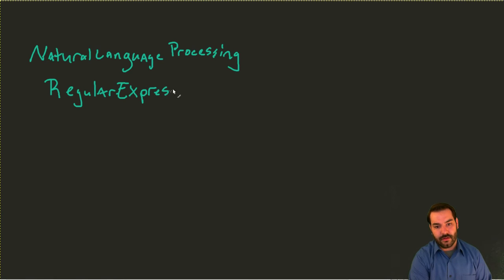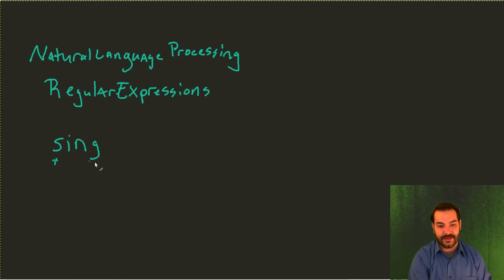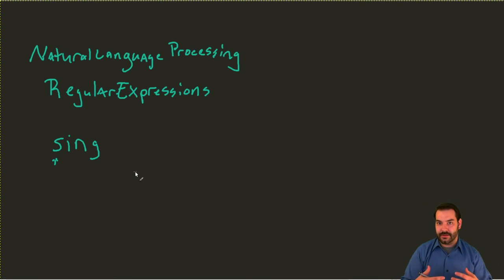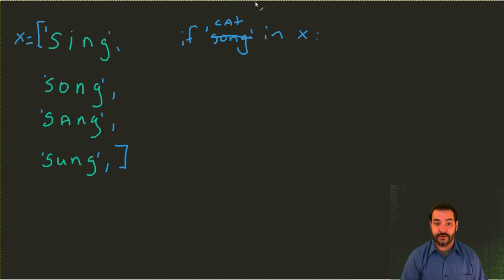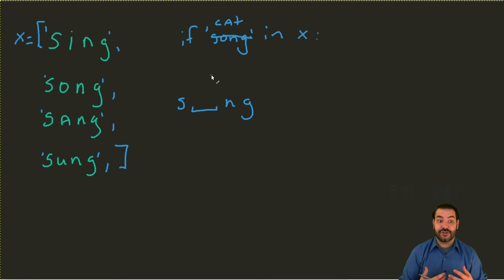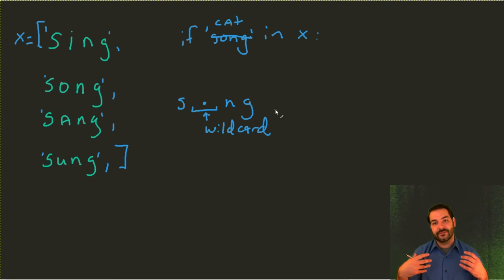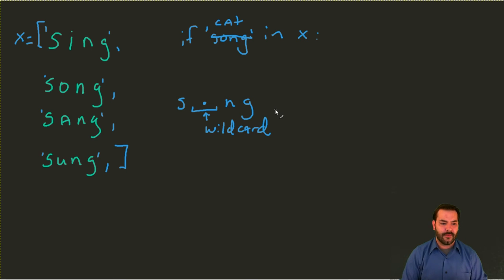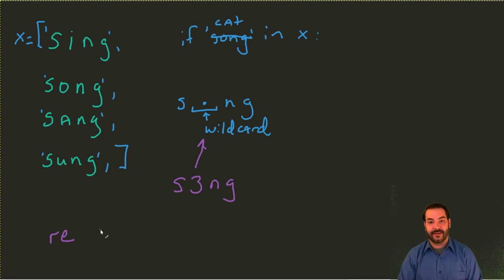Basic Regular Expressions